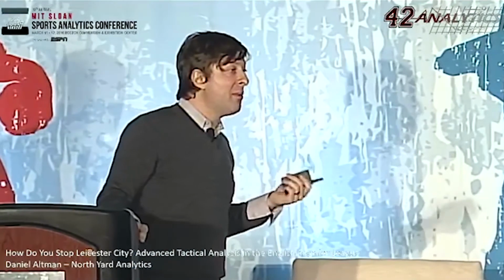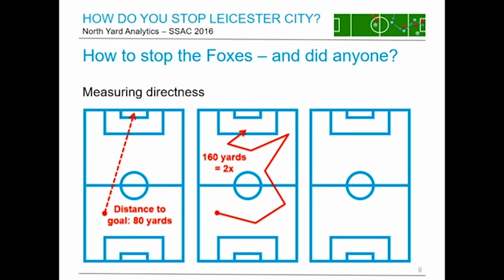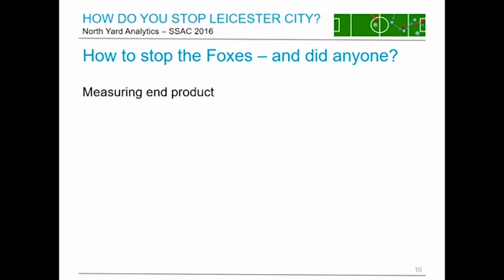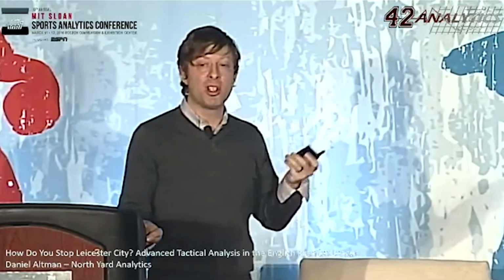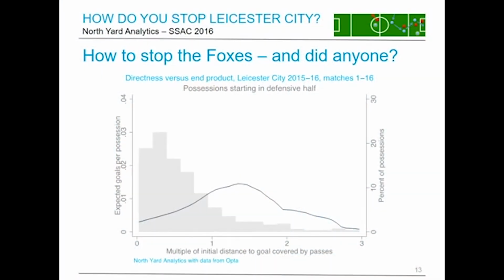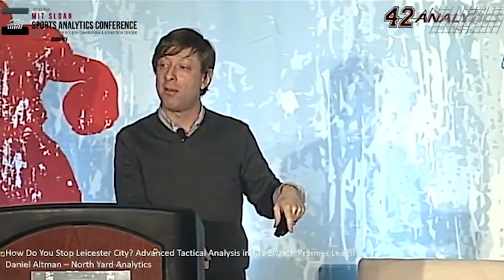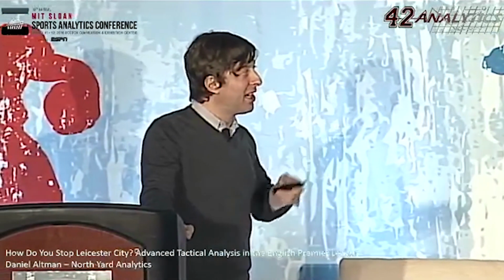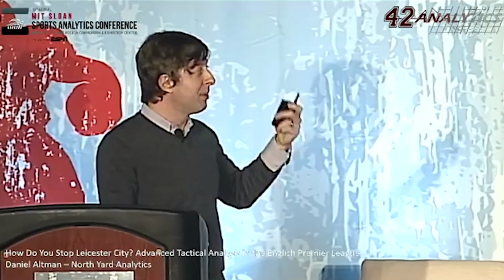Leicester City - Daniel Altman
Few economists evoke a sense of wonder and fascination with our global future like Daniel Altman. Hailed as one of the most perceptive long-term economic forecasters today, he skillfully examines power structures, cultural patterns, and complex data in order to illuminate the underlying trends that make our global economy tick.
Tracing phenomena that recur throughout history as well as deeply ingrained factors in economies around the world, he formulates vital forecasts that help explain today's global realities.